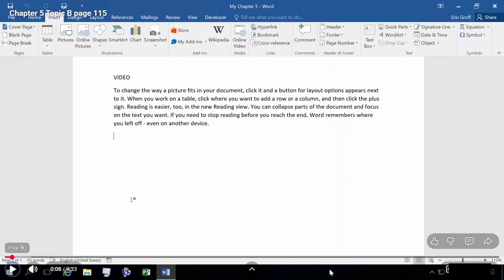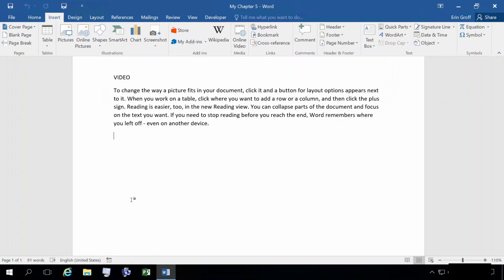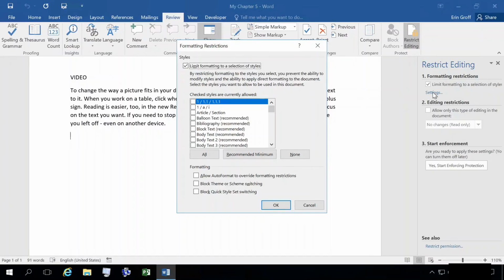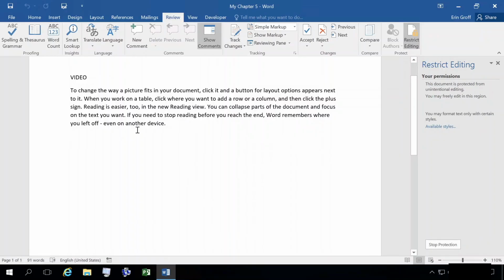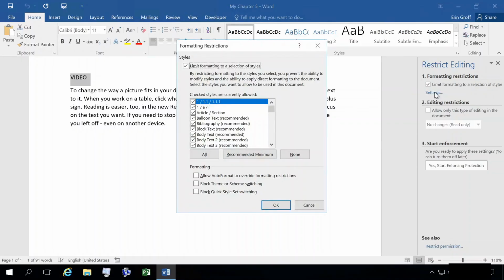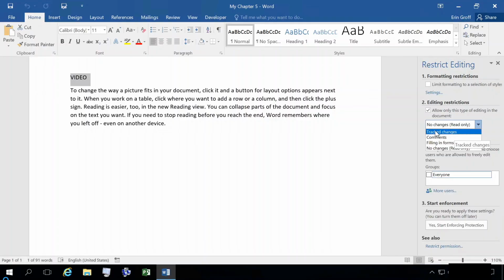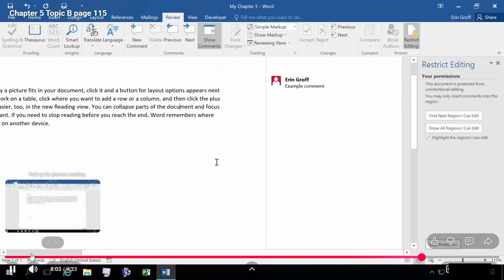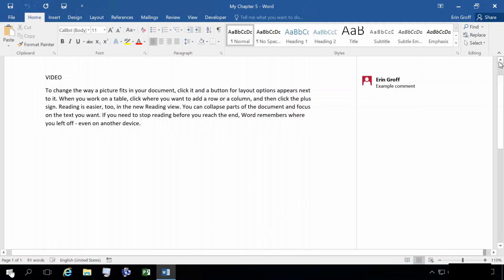WP3 Chapter 5 Topic B